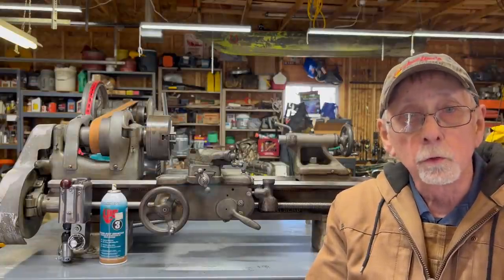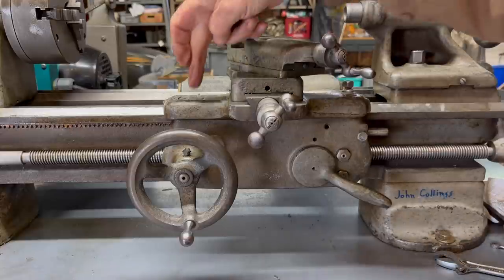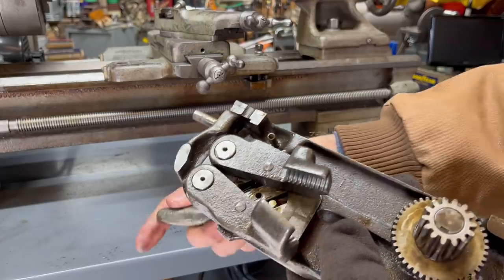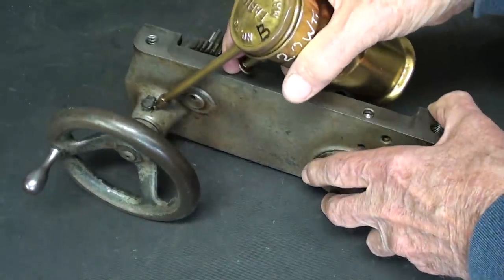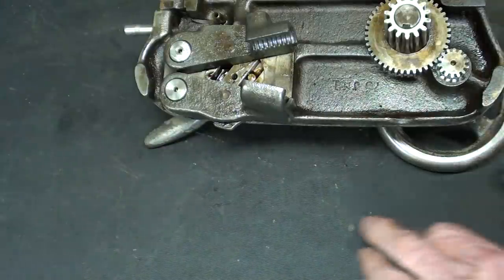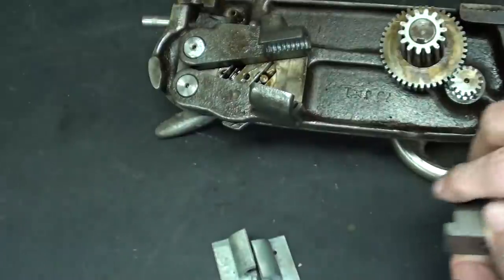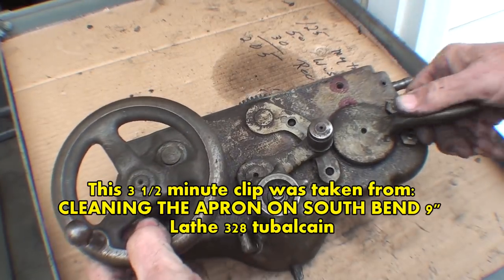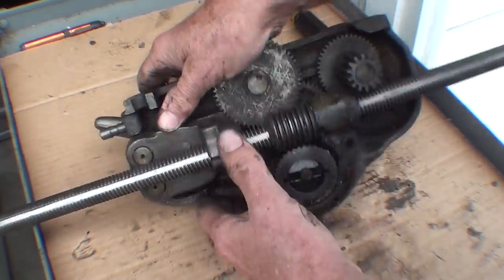SOUTH BEND 9" LATHE APRON STUDY #786 tubalcain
This is a TYPE STUDY of the two different CARRIAGE APRONS on the venerable SOUTH BEND 9" precision bench lathes.
I have many videos regarding SB lathes. Here are a few that are particularly applicable to this type study.
Making a Belt Guard for a South Bend 9" Lathe 306 Pt 1 tubalcain
CLEANING THE APRON ON SOUTH BEND 9" Lathe 328 tubalcain
LUBRICATING THE SOUTH BEND LATHE  342 tubalcain oiling
DELIVERY OF A SOUTH BEND 9" model C LATHE 780 tubalcain
INSPECTING the SOUTH BEND MODEL C LATHE 781 tubalcain
TUTORIAL on SOUTH BEND LATHE APRON PARTS TUBALCAIN
COMPARING SOUTH BEND 9" LATHE MODELS #785 tubalcain type study
I have a total of 1300 shop videos on youtube.  WATCH THEM ALL!